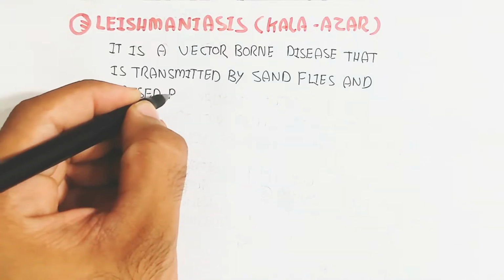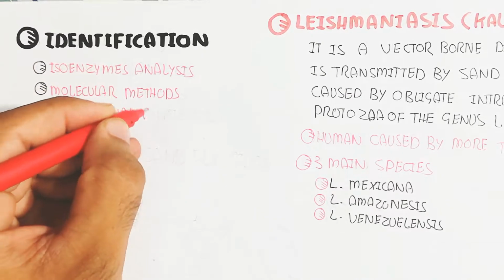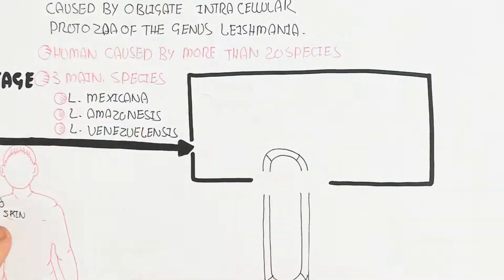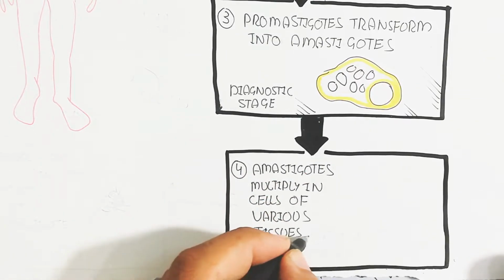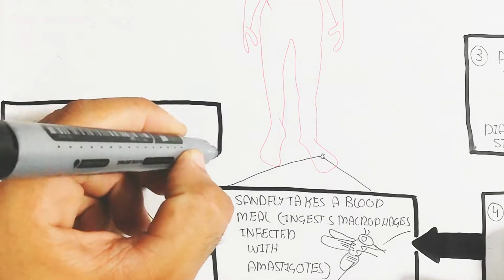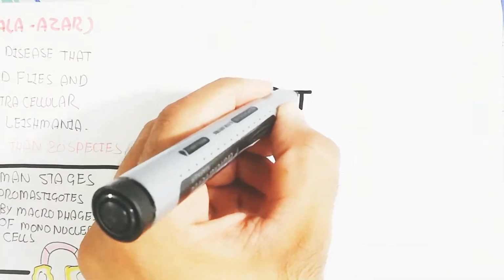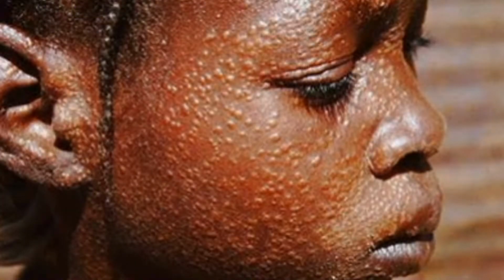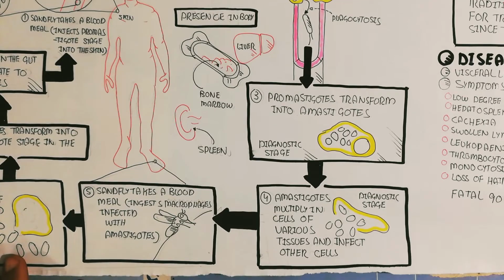Kala-Azar(Leishmaniasis)DumDum (Low Degree Fever)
in this video i discussed about the Kala-Azar(Leishmaniasis)DumDum (Low Degree Fever)

basically in this video you can learn life cycle of leishmania and the leishmaniasis as well as the treatment option how to infected by vector sandy fly cause the symptoms in Indian population
thanks for reading please share the information to the Indian population.